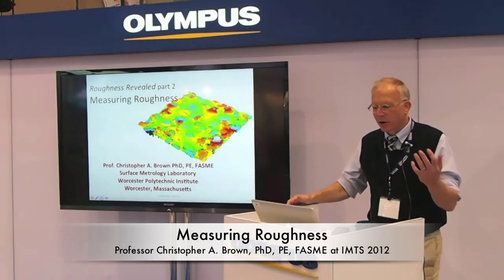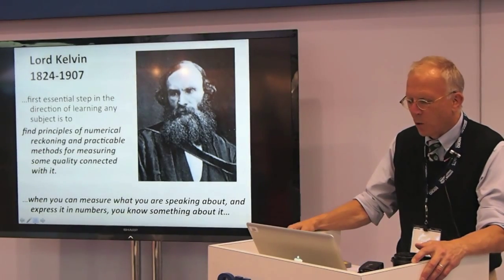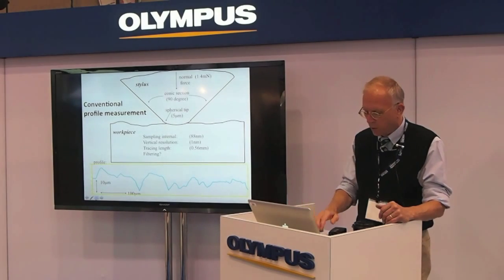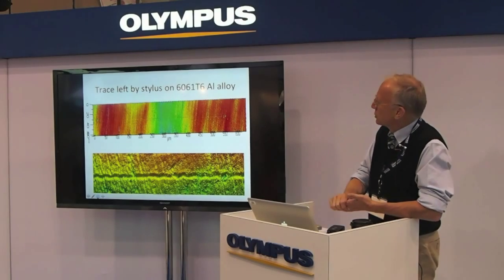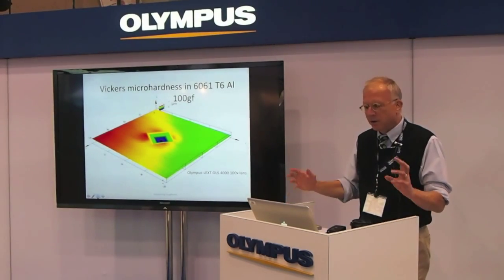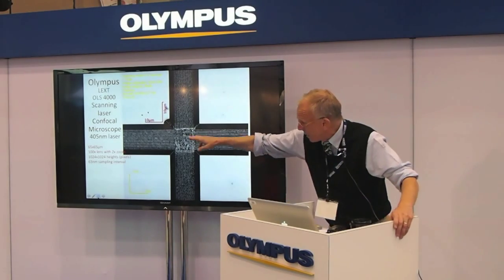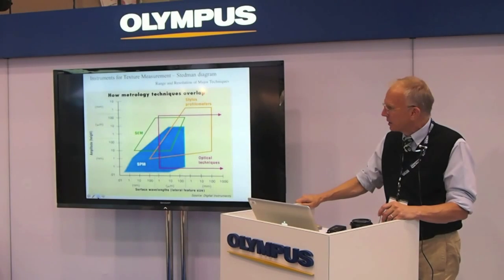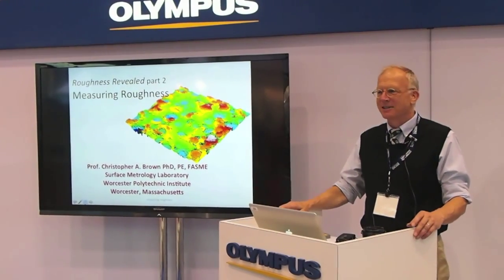Roughness Revealed Pt. 2: Measuring Roughness, Professor Christopher Brown at IMTS 2012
Part 2: Measuring Roughness
Parts, tools, and grooves left on the surface by the stylus of a conventional profiler can be measured Laser Confocal Microscope.  Comparing conventional profilers with laser confocal technology in measuring roughness helps establish the positives and negatives of each instrument.  For instance, conventional profiles contain just thousands of heights along a line.  Laser Confocal Microscopes measure millions of heights over an entire region.  The Laser Confocal Microscope generates perspective images that reveal three dimensional topographies.  Better measurements open the way to better specifications, manufacturing and QA.

IMTS Series, Roughness Revealed:
Three talks that explore the future of roughness in product and process design and manufacturing Professor Christopher Brown, PhD, PE, FASME, director of WPI's Surface Metrology Lab and Chair of ASME B46 committee on Classification and Designation of Surfaces.